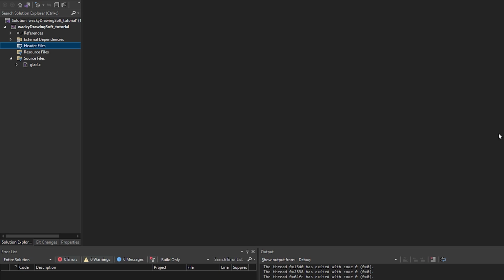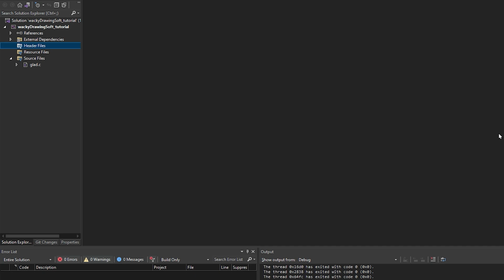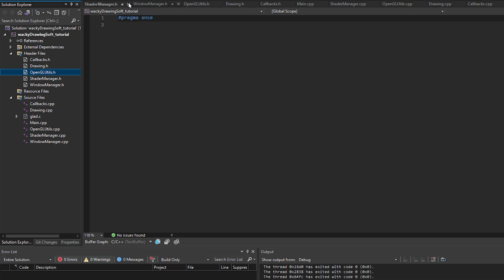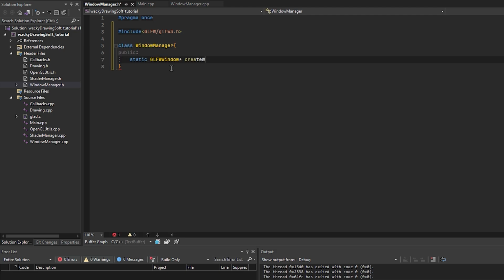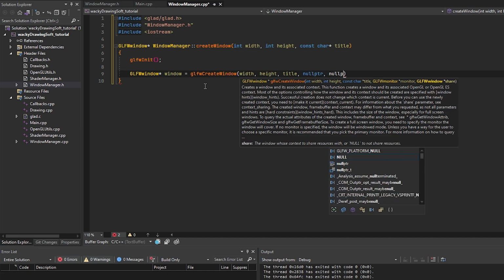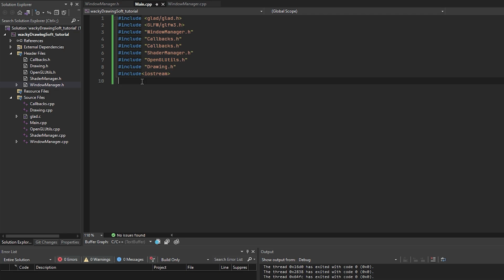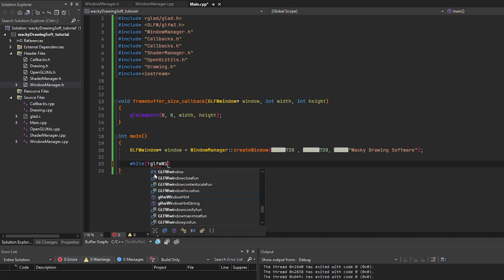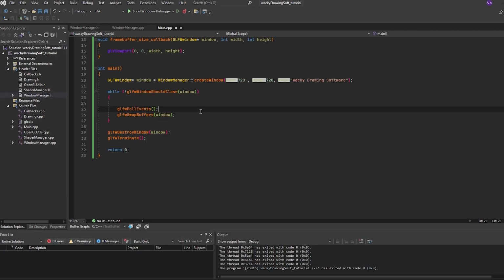Creating a Drawing Software: Window Setup (C++ & OpenGL)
Hey everyone,

In this series, we'll be working on creating drawing software using C++ and OpenGL. In this video, we'll focus on building the window for our drawing software.

Please note that I'm still a beginner with OpenGL and C++, so I might make mistakes in my explanations, use different approaches due to my inexperience with advanced topics, or simply make coding errors.